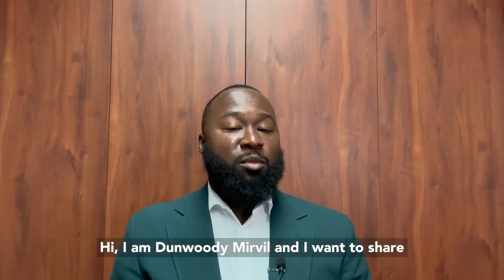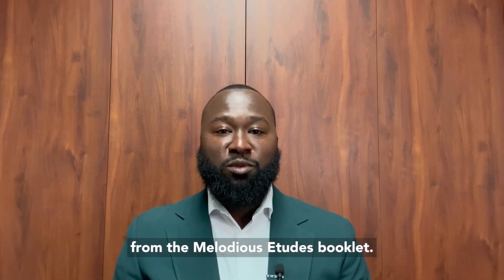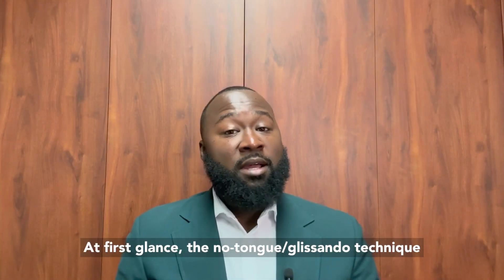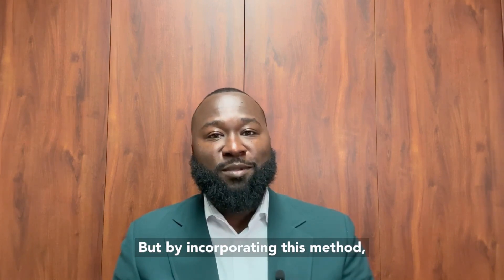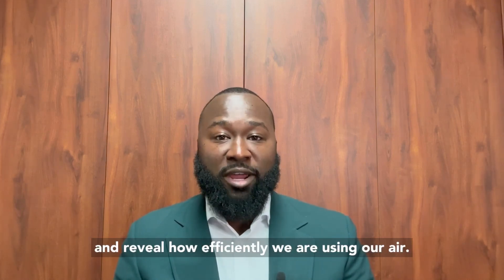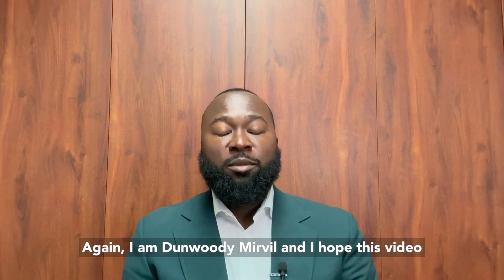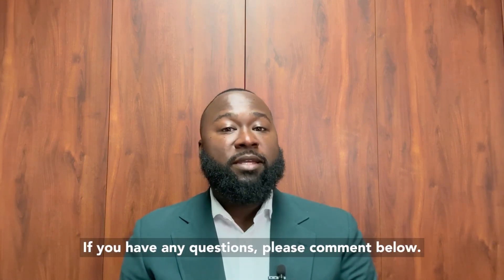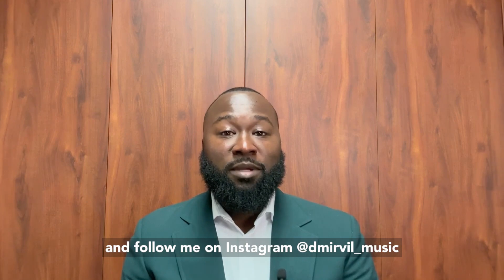2023-2024 Florida All-State Trombone Instructional Video: 11th & 12th-Grade Lyrical Etude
Dr. Dunwoody Mirvil, Assistant Professor of Trombone at Stetson University and Founder at D. Mirvil Music, LLC., performs and shares tips related to this year's Florida All-State Symphonic Band Audition Requirements for Trombone. Students will learn tips on approach and technique for the 11th & 12th-grade lyrical etude.